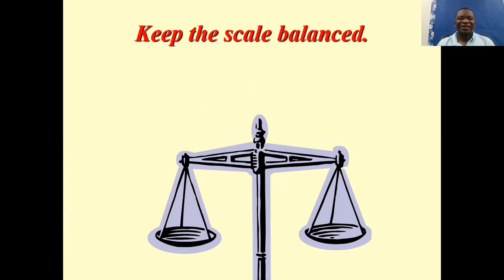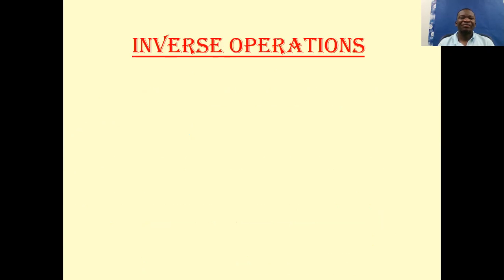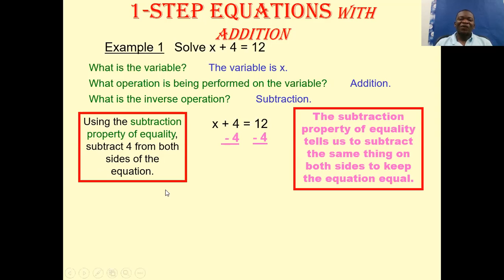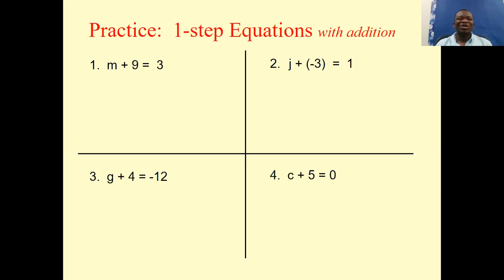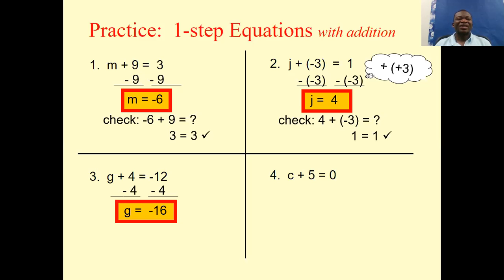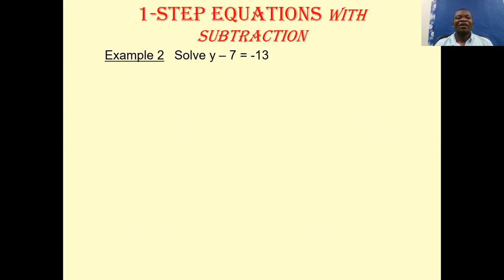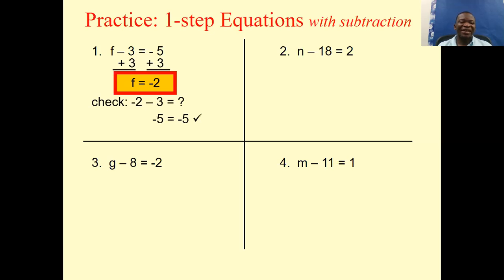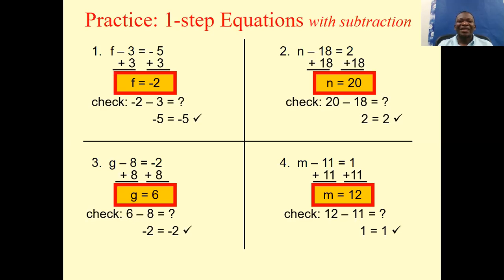Solving One Step Equations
This video is about solving one step equations with addition and subtraction